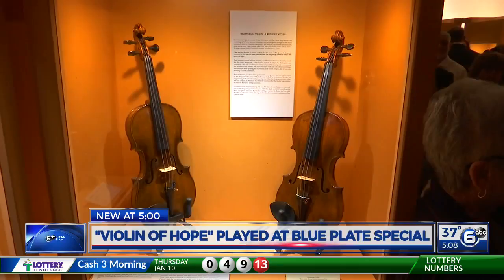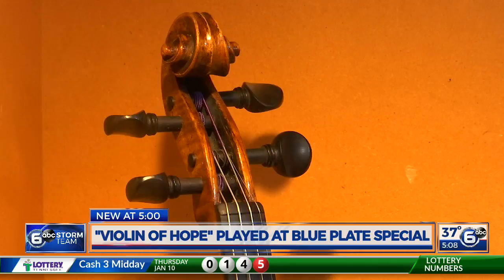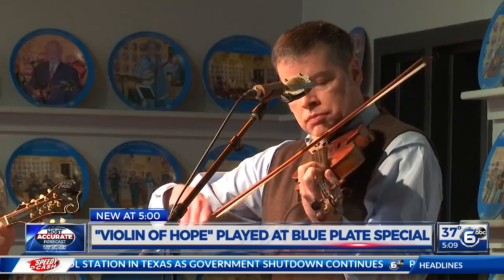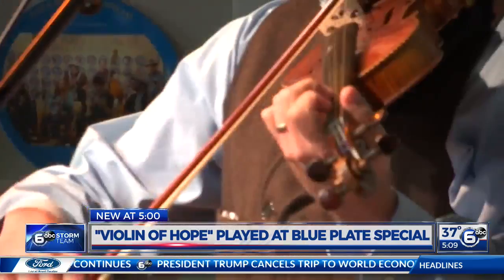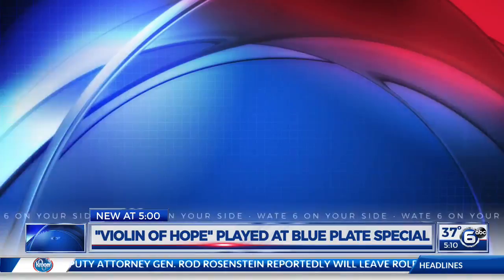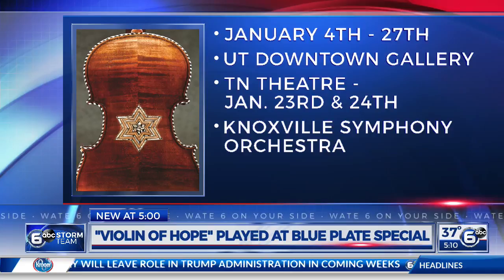'Violin of Hope' played at Blue Plate Special